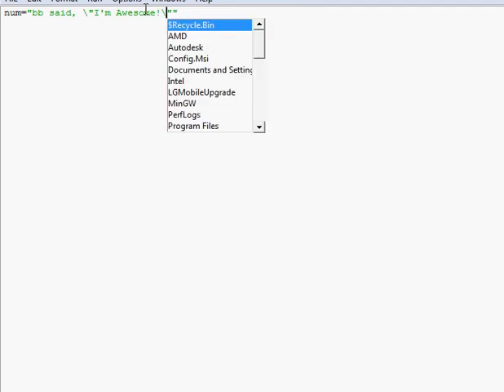Python Tutorial Series: Episode 3: Variables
What are variables?  How do we use them?  What do they do?  Why use them?  What kinds of variables are there?